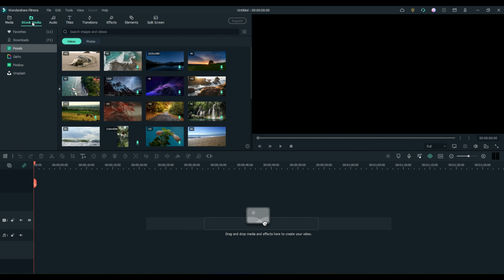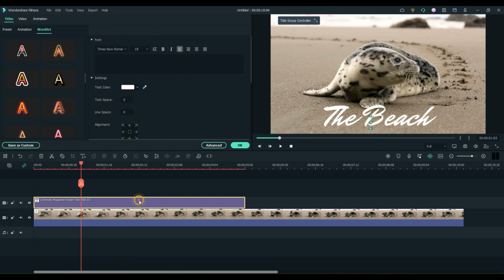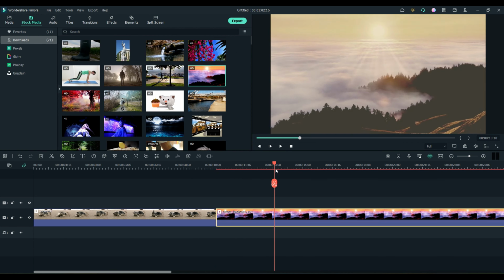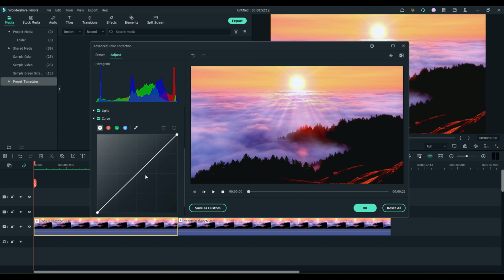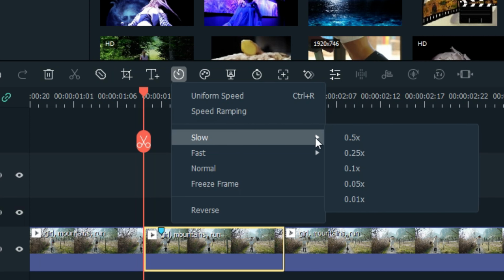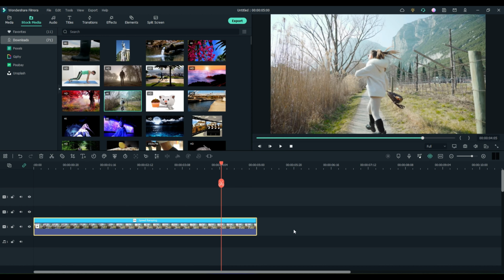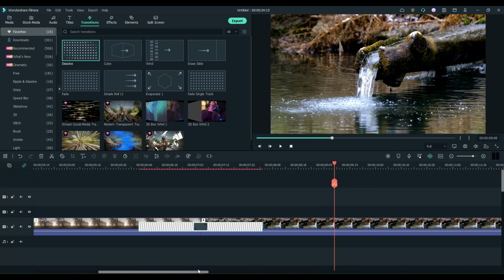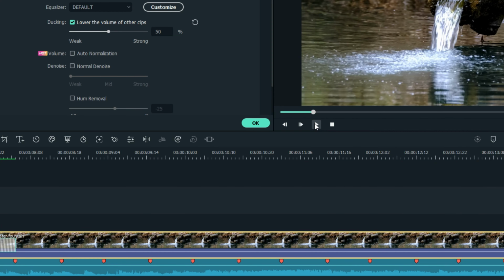5 Essential Video Editing Tips You NEED TO KNOW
5 Essential Video Editing Tips You NEED TO KNOW